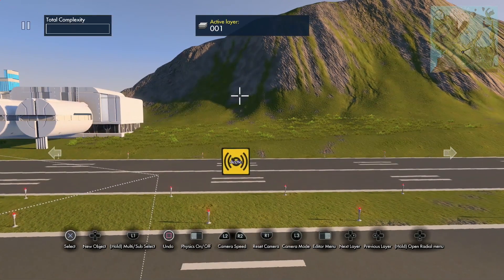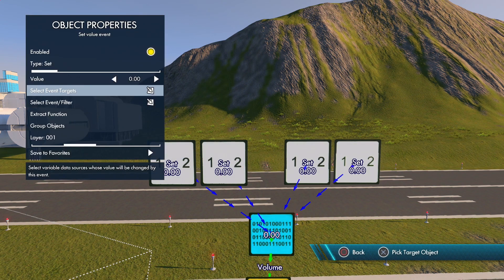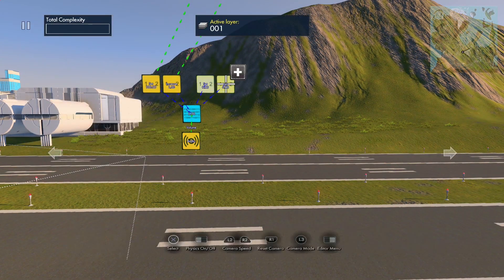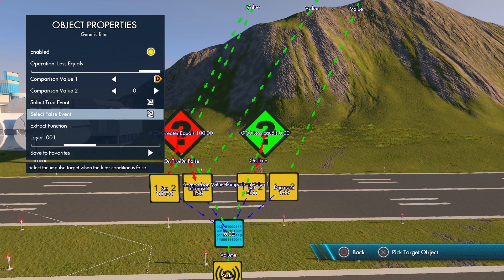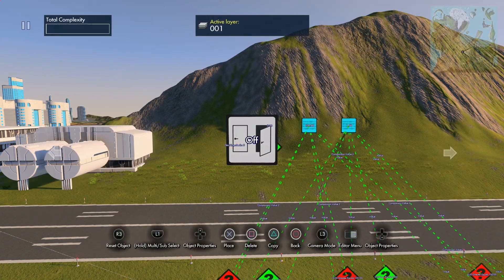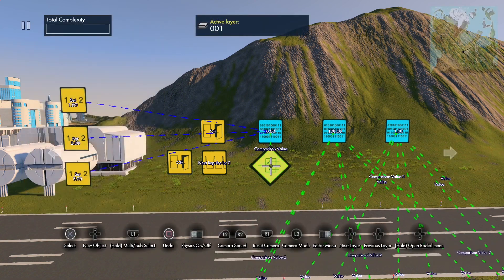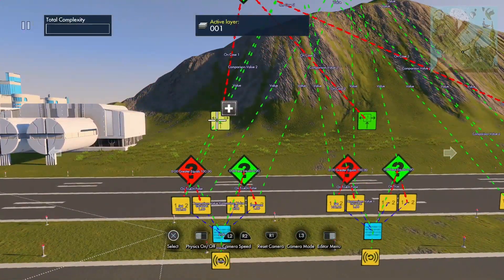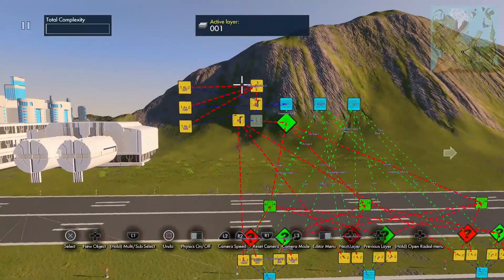Trials Fusion Editor Tutorial - Crossfade Multiple Looping Sounds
In this tutorial I show you how to fade between more than 2 looping sounds by using a switch filter on a variable. I also set it up so you can increase or decrease the amount of time it takes to fade between the sounds, and a setting for the maximum volume.